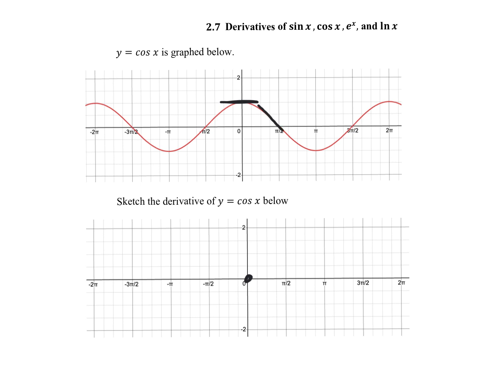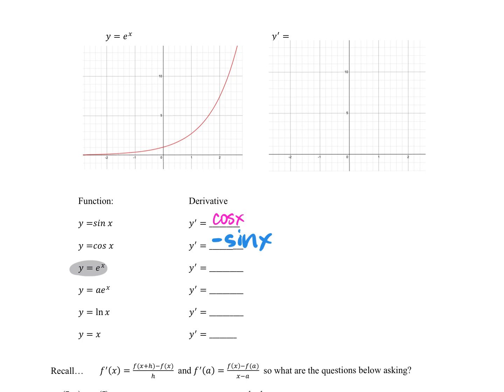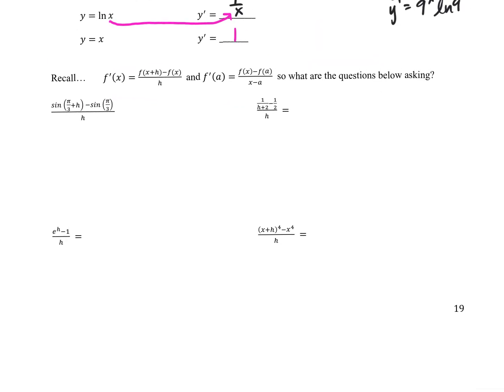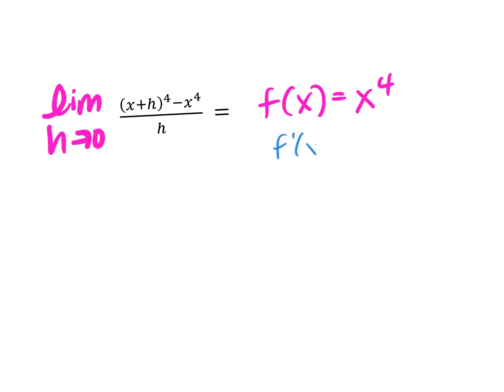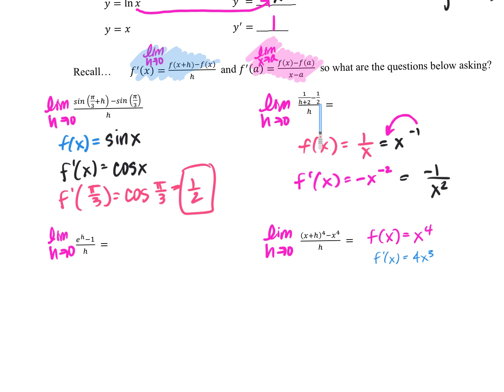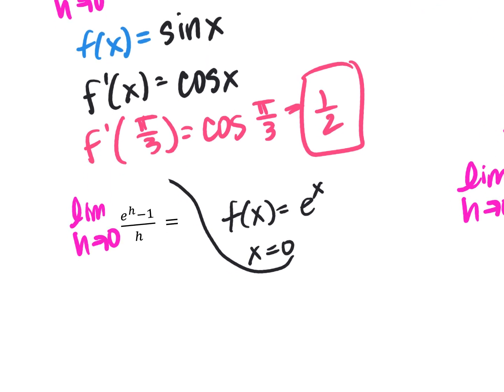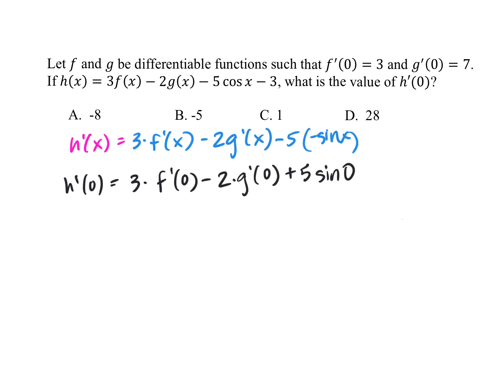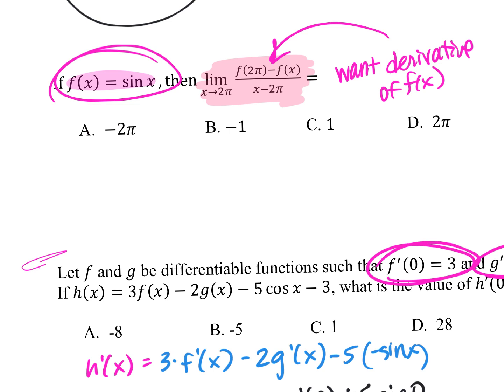Ap calc unit 2 packet